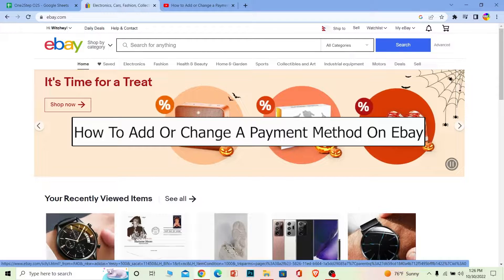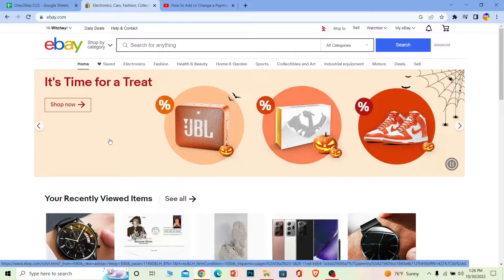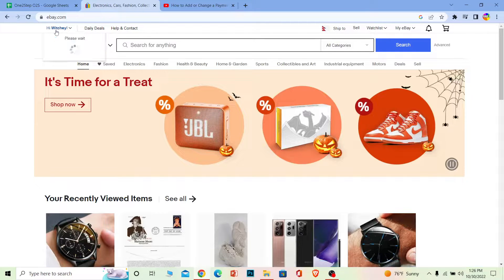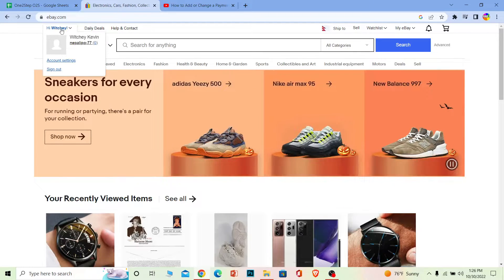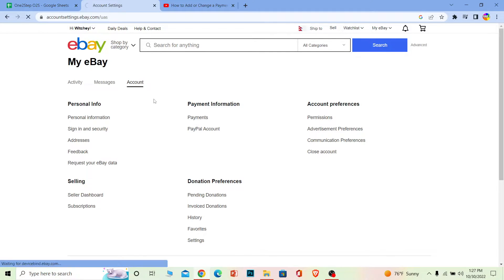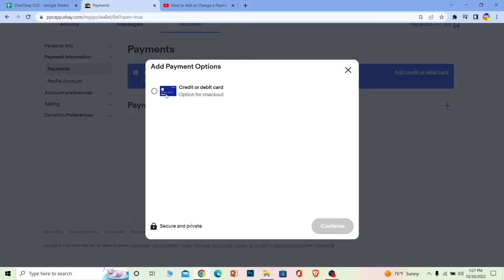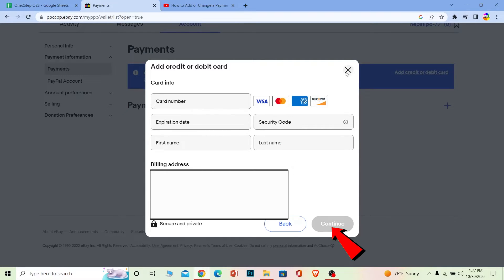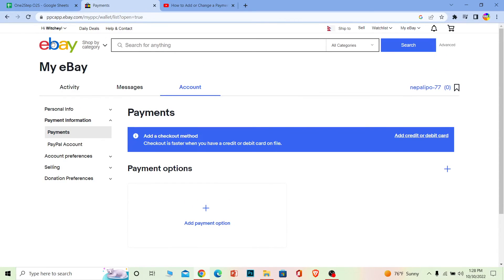How to Add / Change Payment Method on Ebay (UPDATED)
Learn how to change ebay payment method in 2023.
This video walks you through the step-by-step process of how to change payment method on Ebay. Watch the video till the end and learn the steps in detail. In order to add or change your payment method on ebay, you need to go to ebay.Com and click on your username. Once there, you'll want to click on versus account. Once you click on payments, it's going to take you to the payment sector. You can then click on the "Add payment option" or you can click on this plus or right. If you want to change your card, you can just click on plus by coming over here and adding another card, and after you add another card you can remove your older card all right.